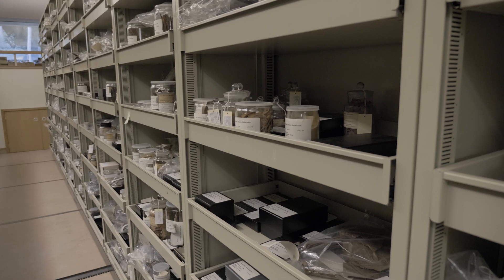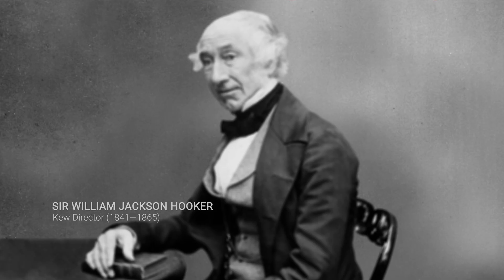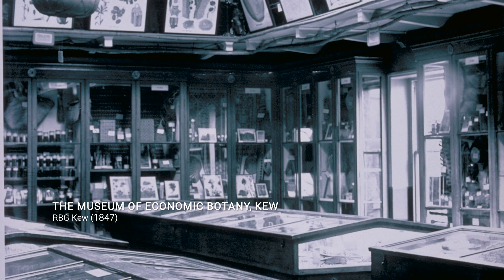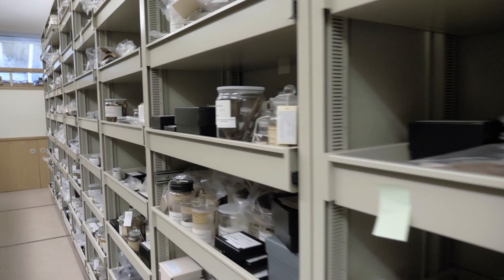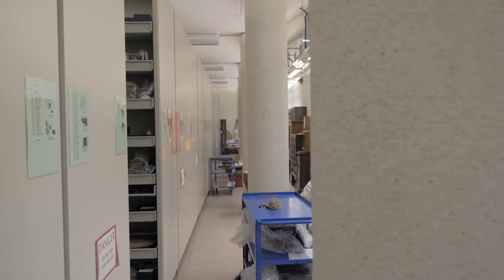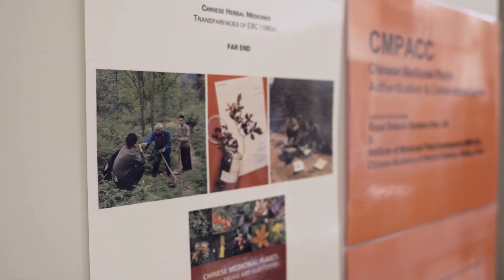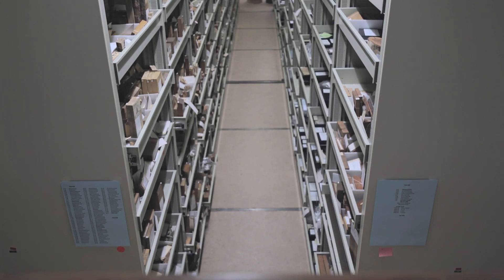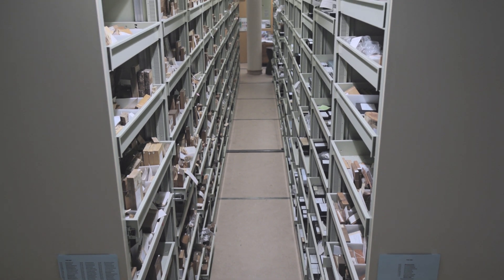Introducing the Economic Botany Collection | Kew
What is Economic Botany? From foods and medicines to clothing and building materials, it’s the study of useful plants.

The Economic Botany Collection at Kew holds around 100,000 objects from around the world.

Join Curator Mark Nesbitt behind the scenes in our collection to discover some of the treasures held within.